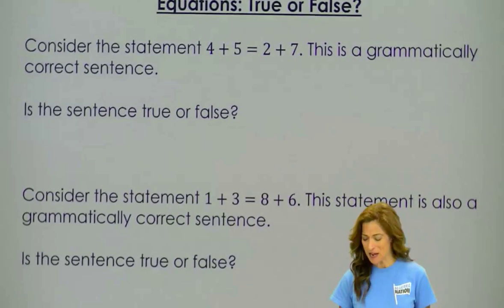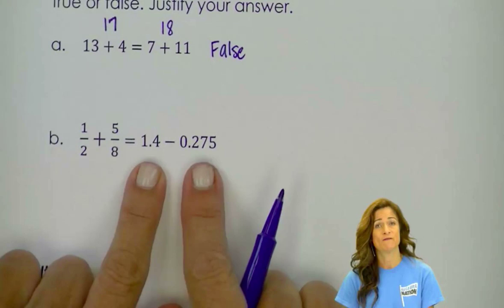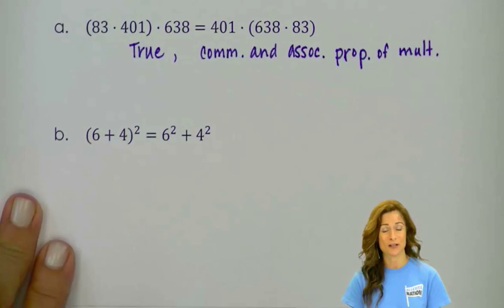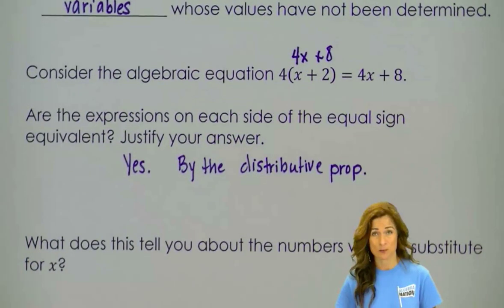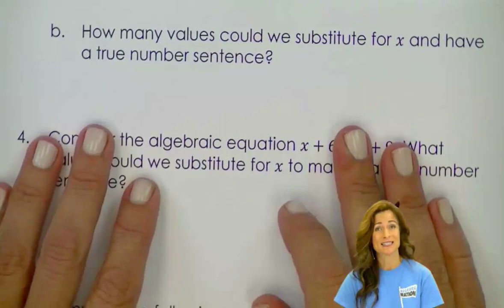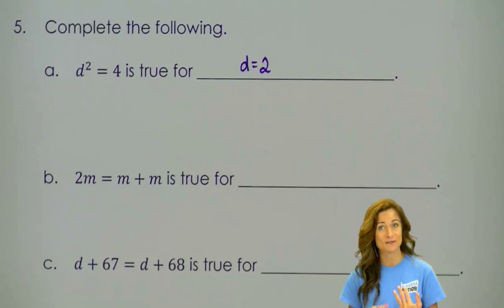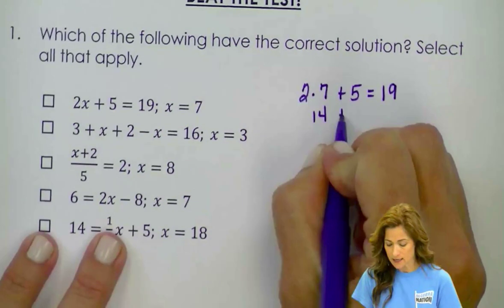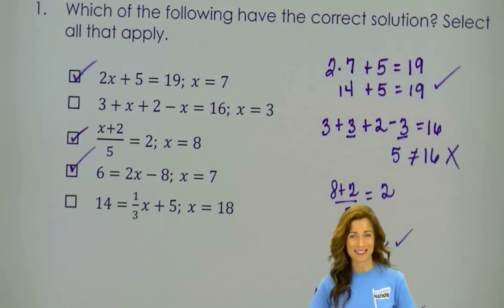Lesson 2 1 Equations True or False (Amy)